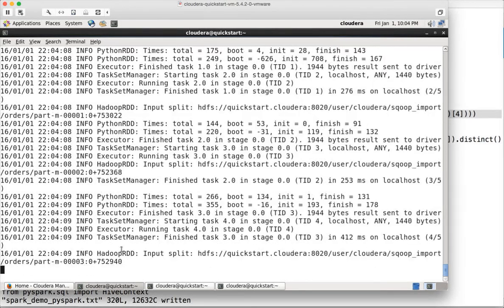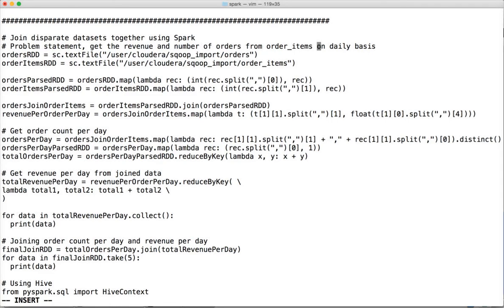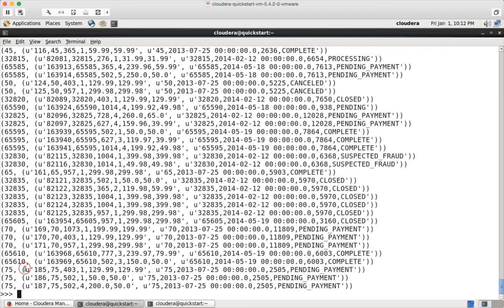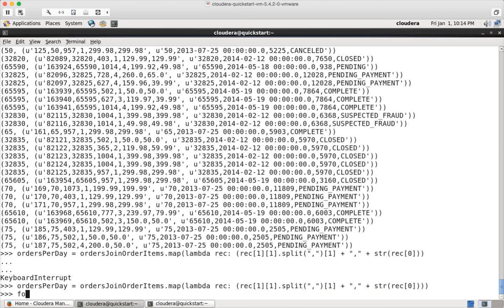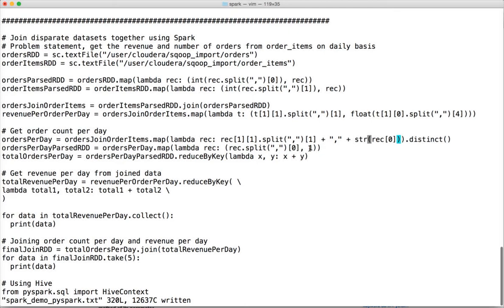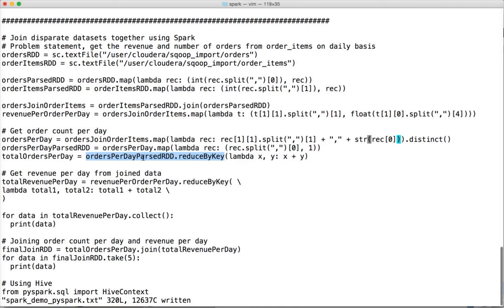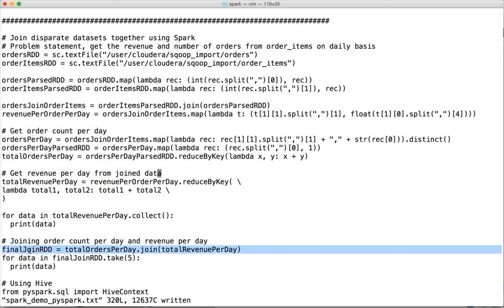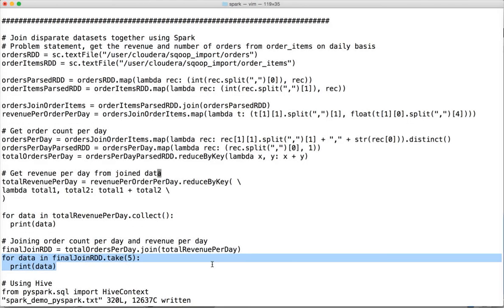Hadoop Certification - CCA - Pyspark - 02 Joining Data Sets using Python